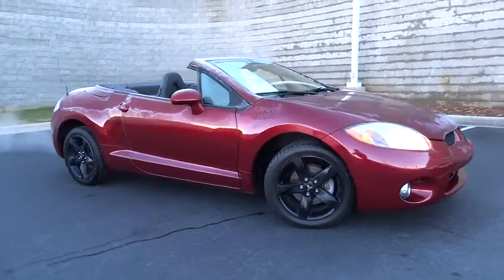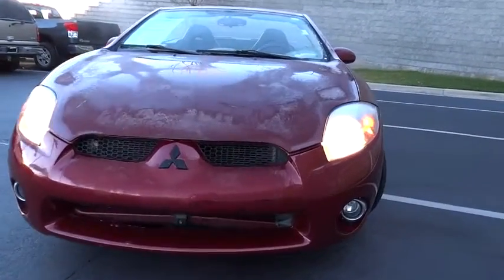2007 Mitsubishi Eclipse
2007 Mitsubishi Eclipse
Hendrick Honda of Concord:
2007 Mitsubishi Eclipse 2dr Spyder Manual GS - Stock#: XH2126 - VIN#: 4A3AL25FX7E047115

This 2007 has Leather Seats and Heated Mirrors. Call or e-mail to setup an appointment today! Remember Hendrick Concord has you covered with its 120 day first ding, scratch or interior stain removal. WAS $9,985. Approx. Original Base Sticker Price: $25, 400*. KEY FEATURES INCLUDE: Leather Seats, Premium Sound System, Multi-CD Changer, Aluminum Wheels, Rear Spoiler, MP3 Player, Keyless Entry, Steering Wheel Controls, Heated Mirrors. GS with Ultra Red Pearl exterior and Dark Charcoal interior features a 4 Cylinder Engine with 162 HP at 6000 RPM*. EXPERTS CONCLUDE: Edmunds.com explains Sporty design inside and out.. Great Gas Mileage: 29 MPG Hwy. ABOUT OUR DEALERSHIP: We devote ourselves to helping and serving our customers to the best of our ability. It is our honor to have you come in to our dealership and drive the vehicle of your dreams home. Our goal is to offer the most modern and convenient access to up-to-date and accurate information, which our customers have come to expect and rely upon for all their automotive needs. Pricing analysis performed on 1/22/2015. Horsepower calculations based on trim engine configuration. Fuel economy calculations based on original manufacturer data for trim engine configuration. Please confirm the accuracy of the included equipment by calling us prior to purchase.